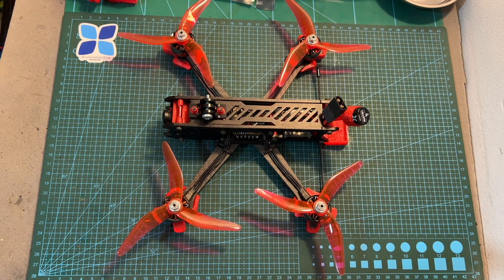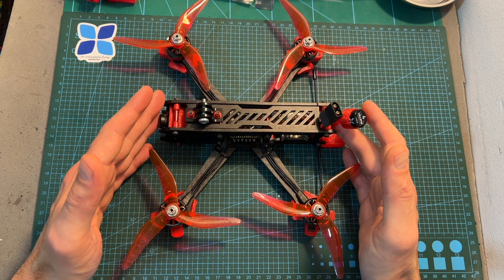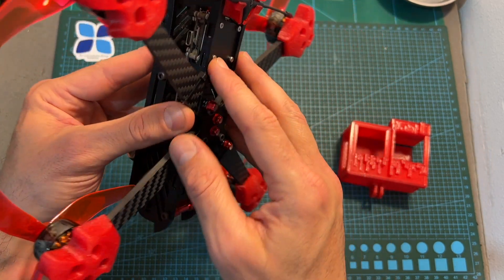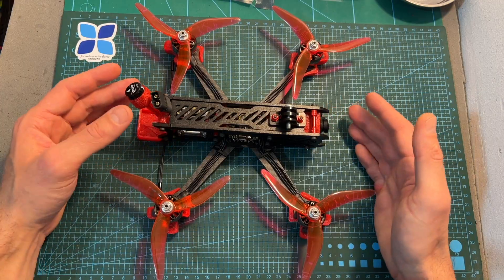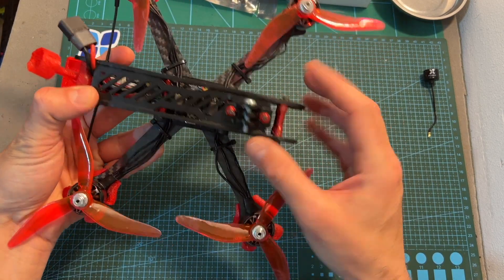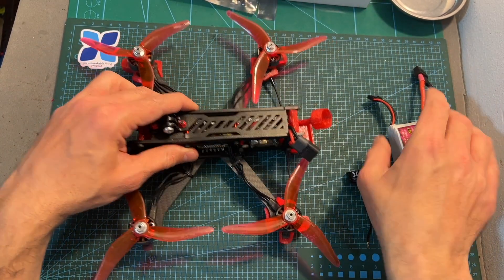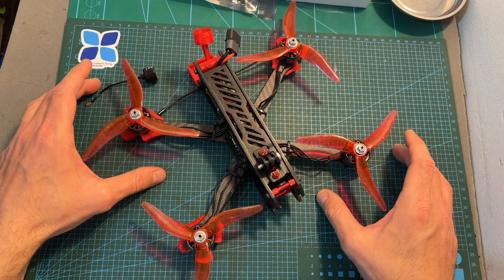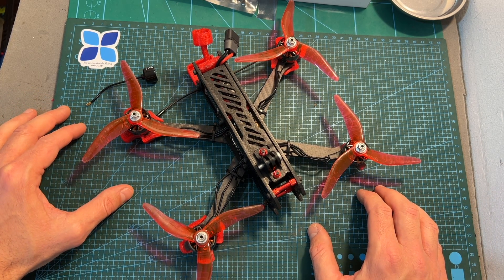Indestructible Drone Frame? Uniquad Raptor V2 Overview & Durability Tests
- Other parts used in the build:
► Holybro Kakute H7

╠╗║╚╝║║╠╗║╚╣║║║║║═╣ I Really Appreciate Your Support!